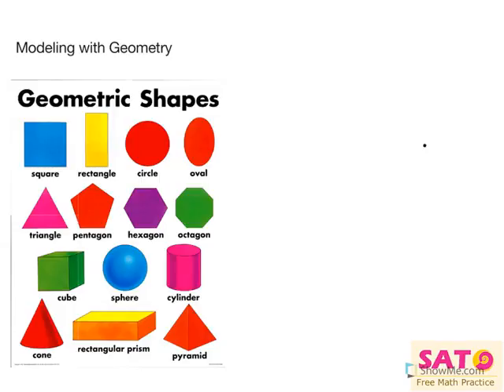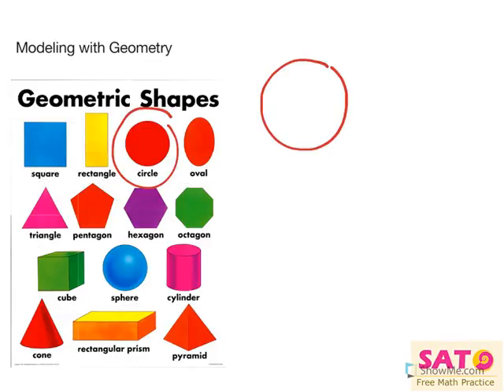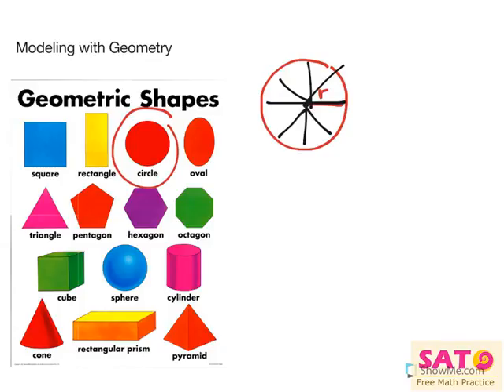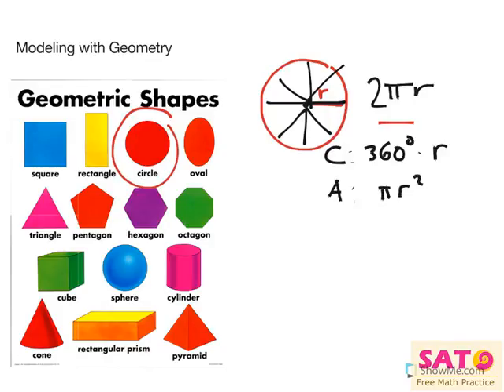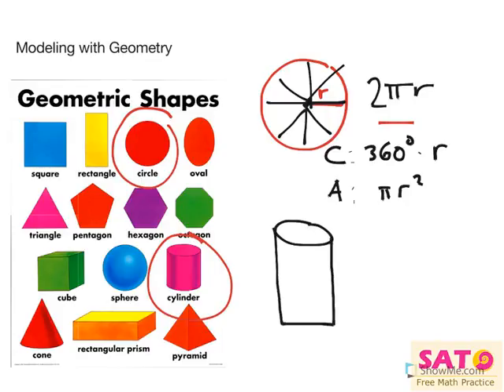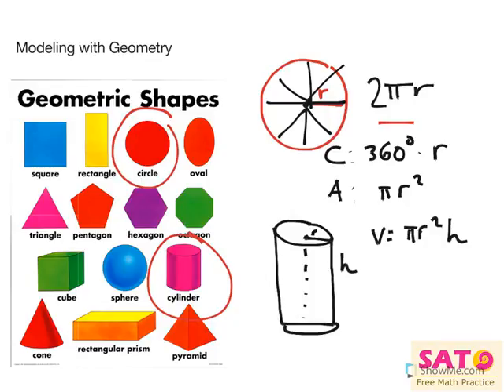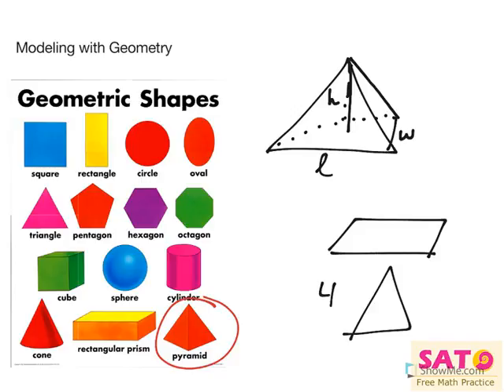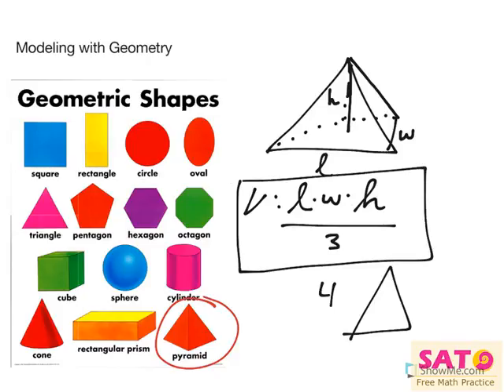Modeling with Geometry